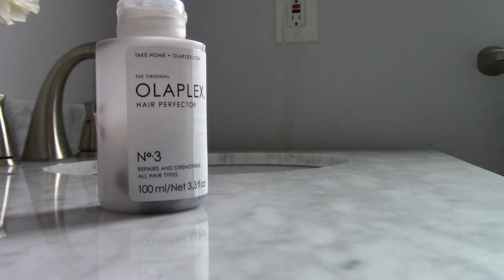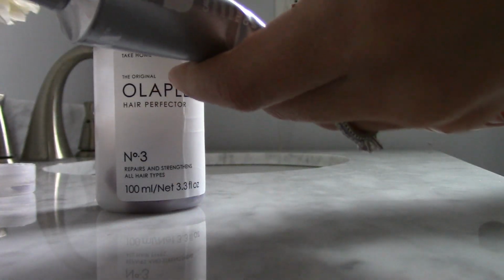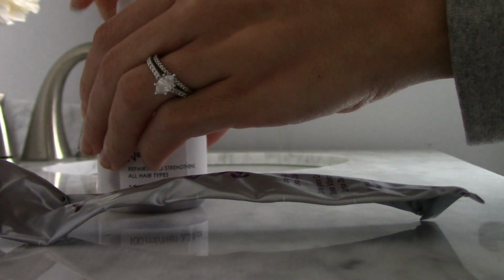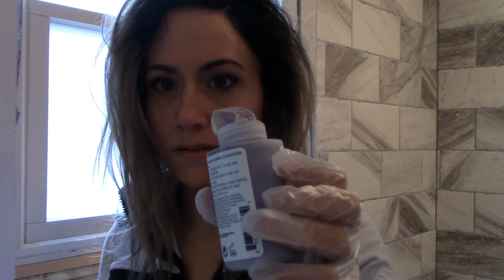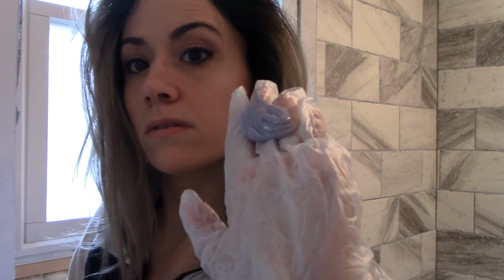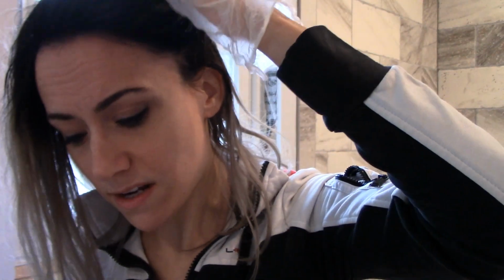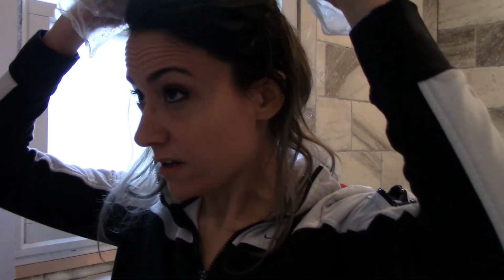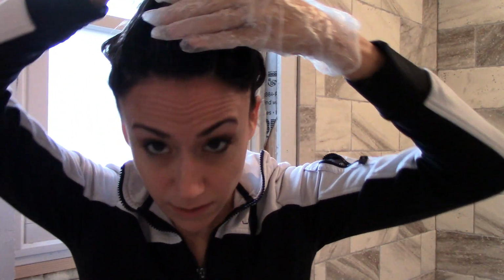How To Maintain ANY Pastel Hair Color at Home | Pro Hairstylist Tips Grey Gray | DIY care pastels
Fashion colors such as greys or gray is never easy to keep from fading. Here are my pro hairstylist tips on how to Maintain ANY Pastel Hair Color at Home be it grey or even light pink, blue, purple, teel, orange and more. This video is all about DIY hair care for pastels and fashion colors.

🧚‍♀️ Welcome to my slow living and nature loving fairy life, where magic exists in every corner and a little fairy dust is left everywhere I go. I am a fairy, stuck in a capitalist society, on a journey to consume less and create more.